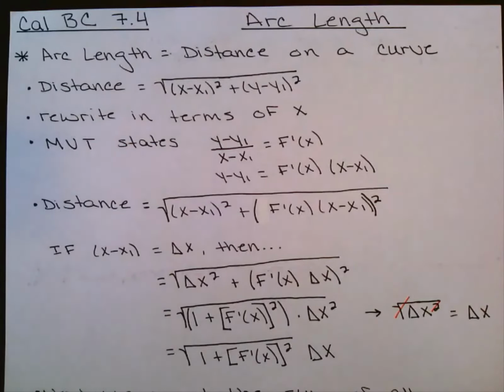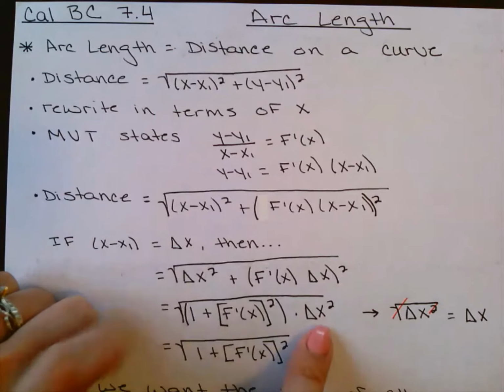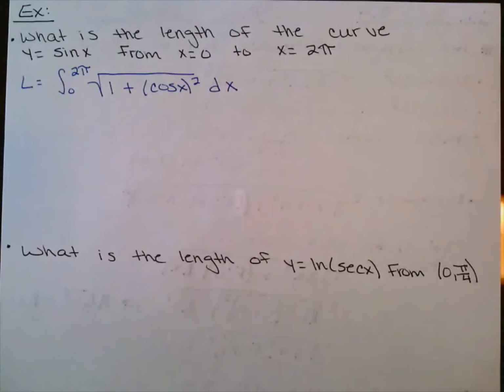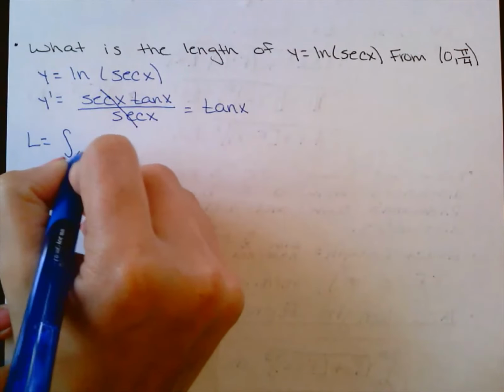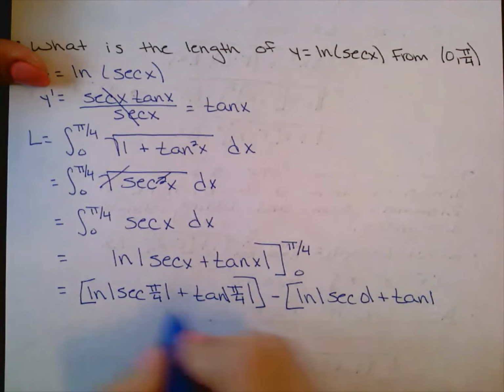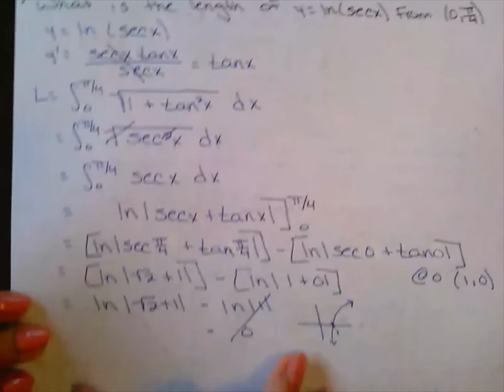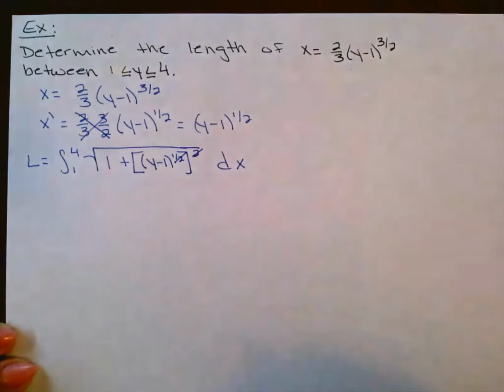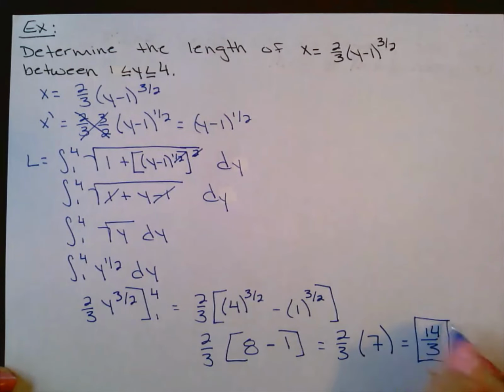Cal BC 7.4 Arc Length